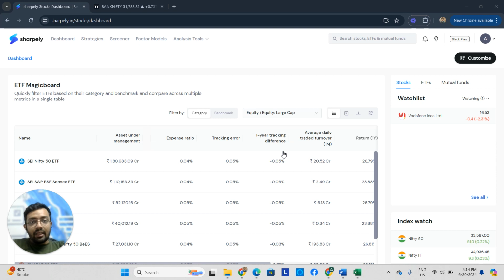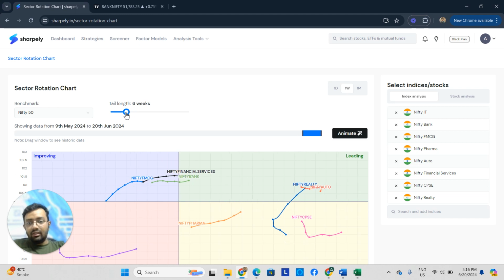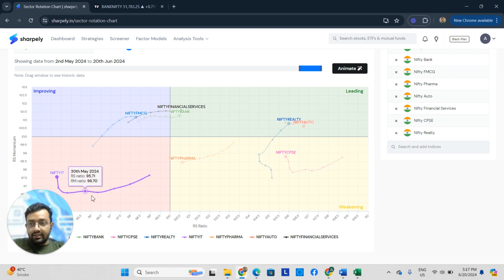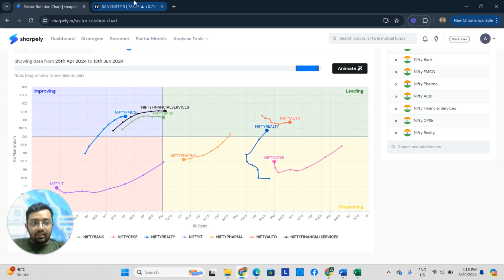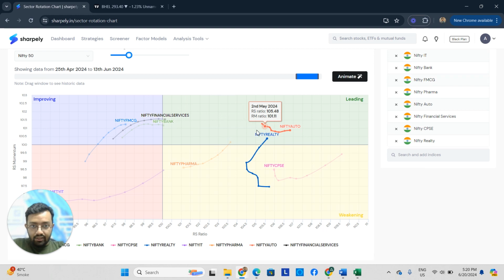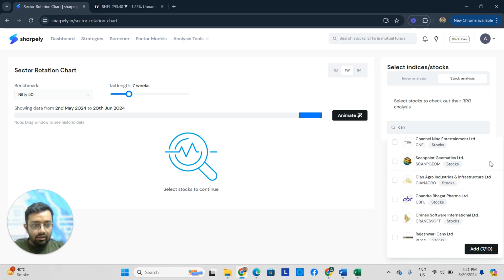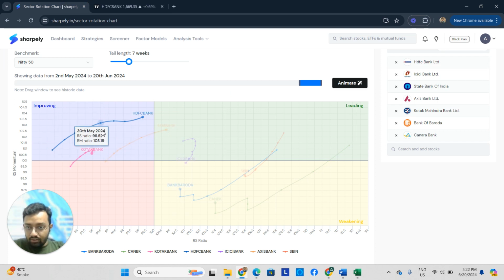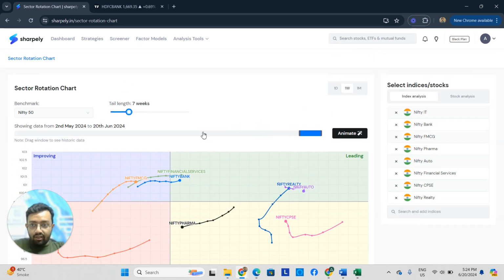Sector Rotation Chart | Understand Sector Rotation in Stock Market | Find Sectors and Stocks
Unlock the secrets of Sector Rotation charts with our in-depth video! In this tutorial, we dive into the world of Sector Rotation charts, explaining what they are, how they are created, and how to interpret them to enhance your investment strategy.

In this video, you'll learn:

1) What Sector Rotation charts are and their significance in investment analysis. You will also see how sector rotation in stock market works.

2) The calculation of the Relative Strength (RS) Ratio and Relative Strength Momentum (RS- Momentum) Ratio

3) How to interpret the four quadrants: Leading, Weakening, Lagging, and Improving

4) Practical applications of RRG charts for sector rotation, stock selection, and risk management

Sector Rotation charts provide a dynamic view of market trends, helping you make informed decisions and optimize your portfolio. Whether you're a seasoned investor or just starting, this video will equip you with the knowledge to leverage Sector Rotation Charts effectively.

Chapters:
00:00 Introduction
01:10 Inputs for sector rotation chart
02:02 What does this chart show
02:54 Interpreting Sector Rotation Charts
04:10 How to find strong sectors and stocks
09:45 Conclusion